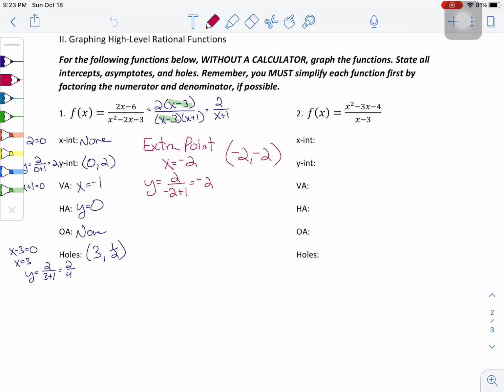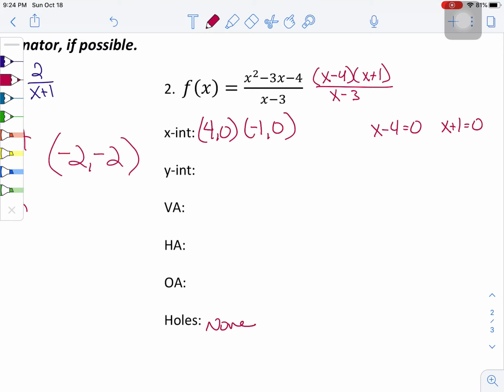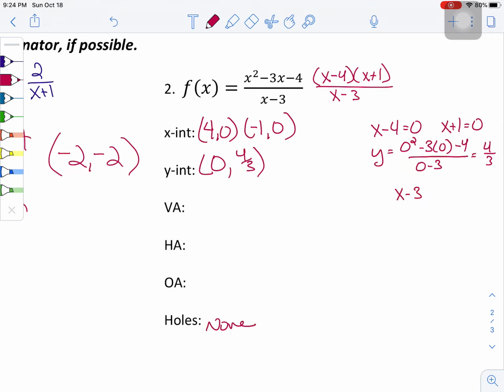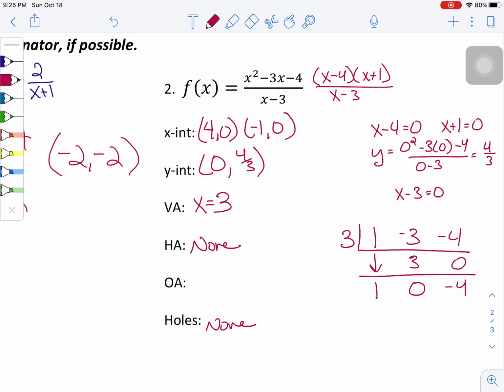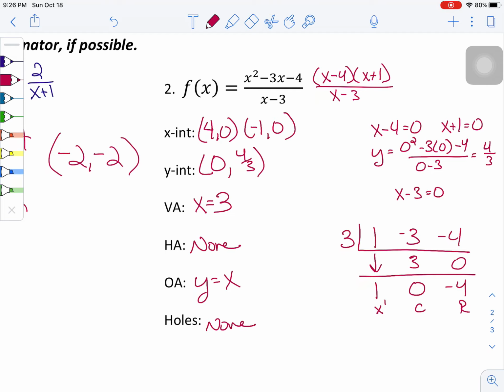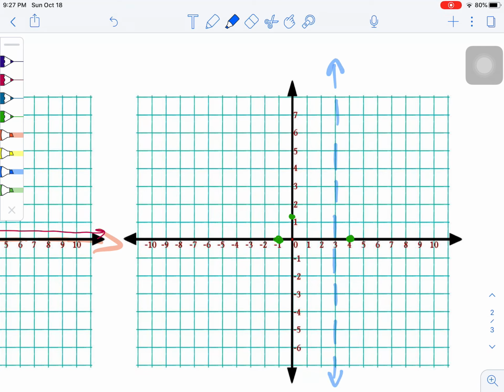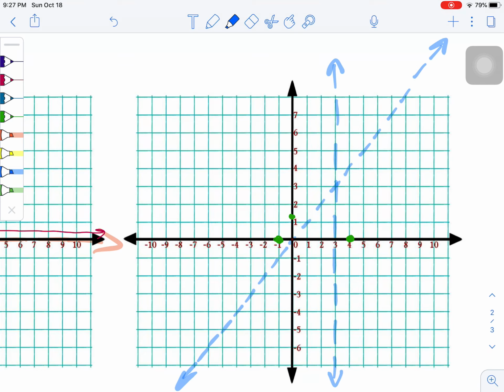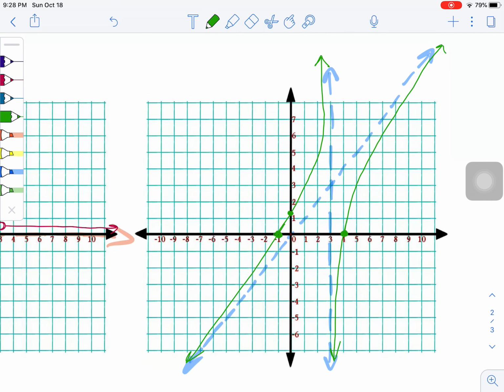Graphing High Level Rational Functions (Problem 2)